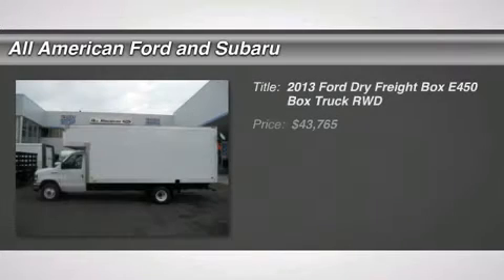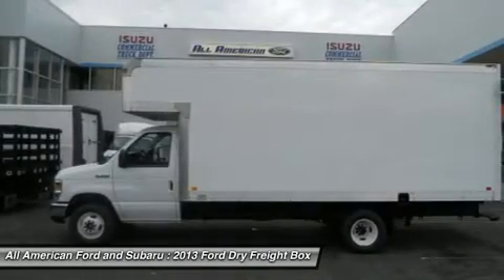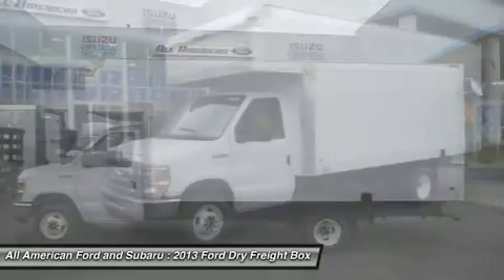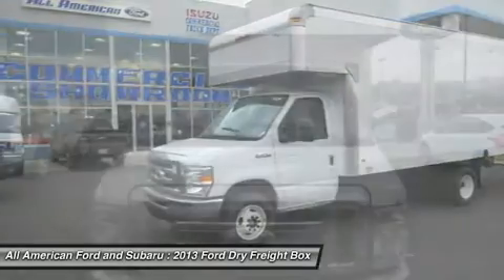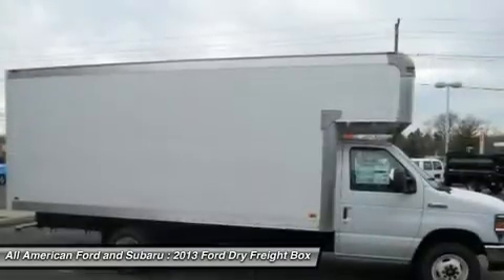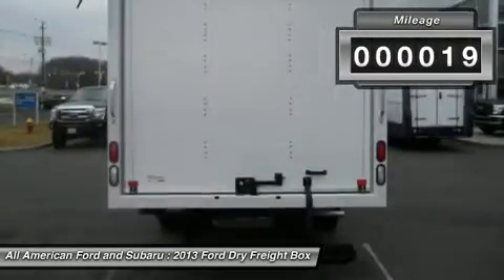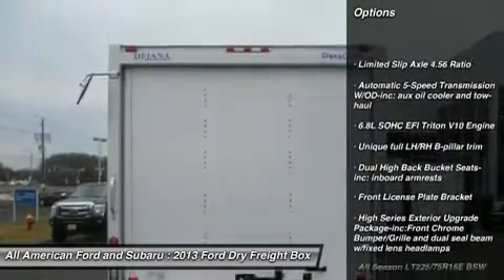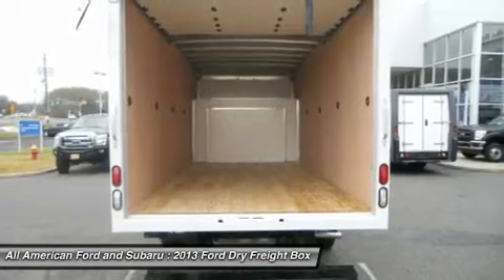2013 FORD DRY FREIGHT BOX E450 Old Bridge, NJ 132006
2013 FORD DRY FREIGHT BOX E450 Old Bridge, NJ
Stock# 132006

This Dejana Dura-Cube DRW Dry Freight Box Truck with a 17 FT Length Body Length is located at the Old Bridge Location. There may be additional rebates available off the selling price of this Box Truck. You must come and see this Box Truck along with many Box Trucks we carry in every length and size. This Box truck is equipped with extras like; Sliding Door between Cab and Body, Two Access Handles, Aluminum Roof Panel, Plywood Interior Side, Interior Box Lighting, Roll-Up Rear Door, Drop Step, Back-Up Alarm, 6.8L SOHC EFI Triton V10 Engine, Unique full LH/RH B-pillar trim, Dual High Back Bucket Seats-inc: inboard armrests, Front License Plate Bracket, High Series Exterior Upgrade Package-inc:Front Chrome Bumper/Grille and dual seal beam w/fixed lens headlamps, All Season LT225/75R16E BSW Tires, Manual Telescopic Trailer Tow Mirrors w/Power Adjust Flat Lens, Oxford White, PAYLOAD PKG -inc: 14500 GVWR 5000# max front GAWR, Power Locks and Windows-inc: driver one-touch down window, Remote Keyless Entry w/Panic Alarm, Prefered Equipment Package 782 Inc'd Air Conditioning Electronic AM/FM Stereo Radio Light and Convenience Package and Dual Front Air Bags, Vinyl Floor Covering, Limited Slip Axle 4.56 Ratio, Automatic 5-Speed Transmission W/OD-inc: aux oil cooler and tow-haul,